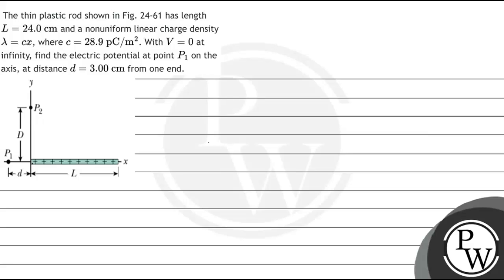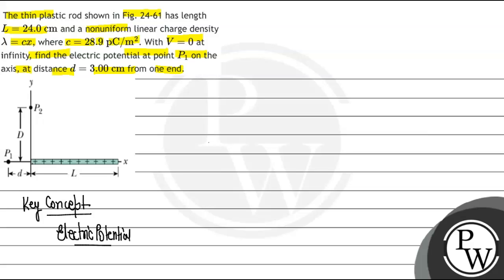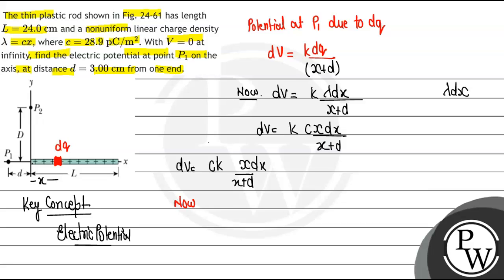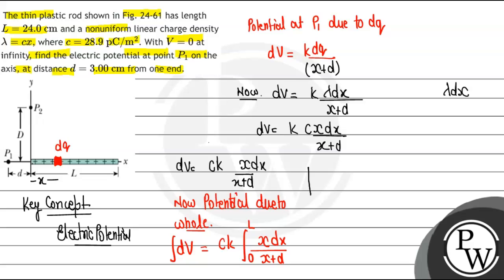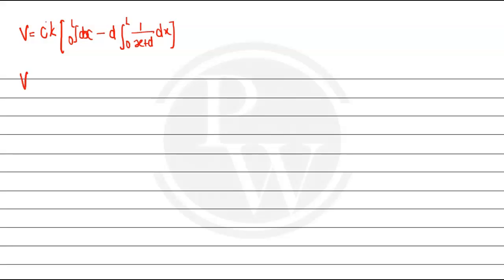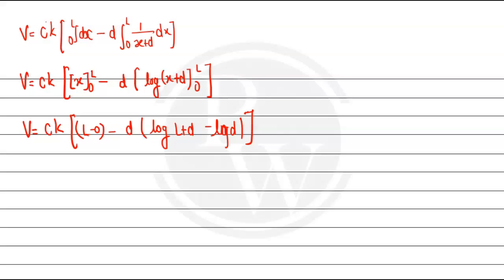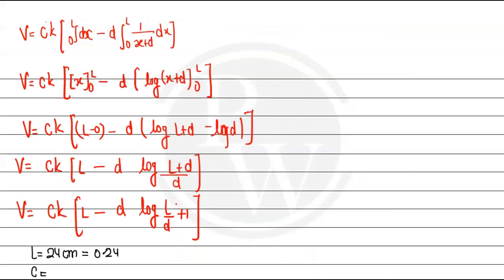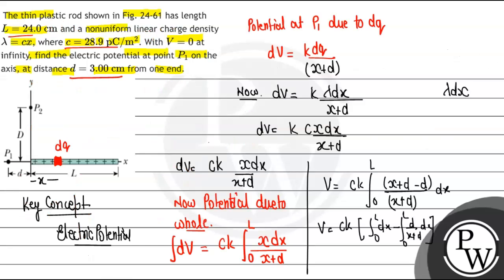The thin plastic rod shown in Fig. 24-61 has length \( L=24.0 \mathrm{~cm} \) and a nonuniform l...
The thin plastic rod shown in Fig. 24-61 has length \( L=24.0 \mathrm{~cm} \) and a nonuniform linear charge density \( \lambda=c x \), where \( c=28.9 \) \( \mathrm{pC} / \mathrm{m}^{2} \). With \( V=0 \) at infinity, find the electric potential at point \( P_{1} \) on the axis, at distance \( d=3.00 \mathrm{~cm} \) from one end.